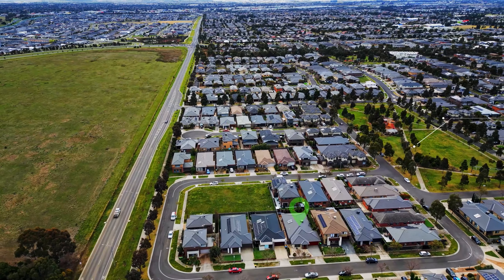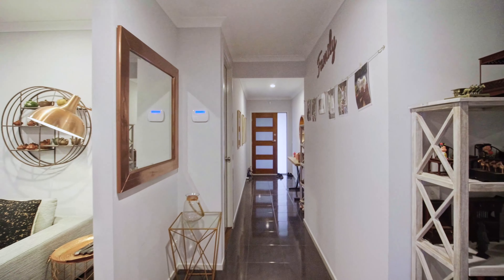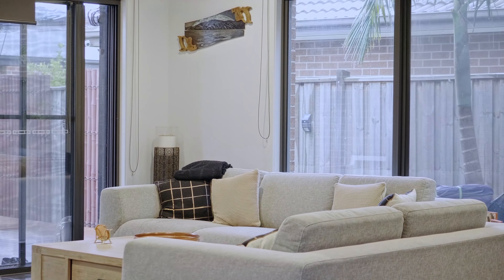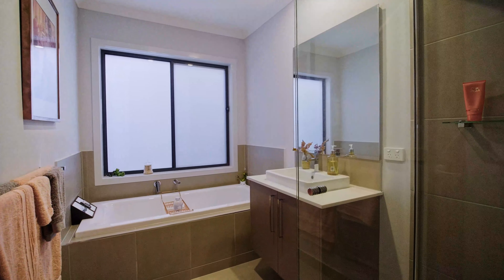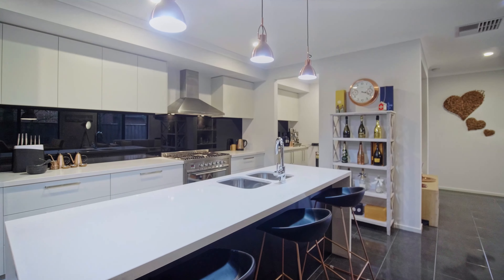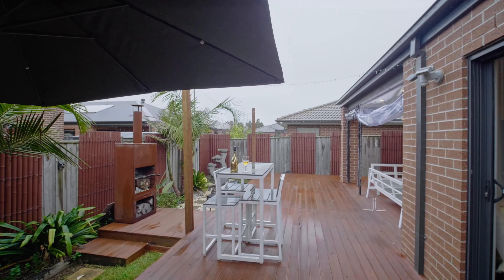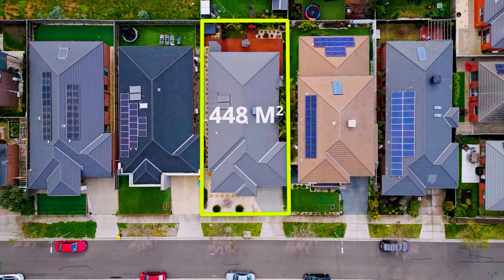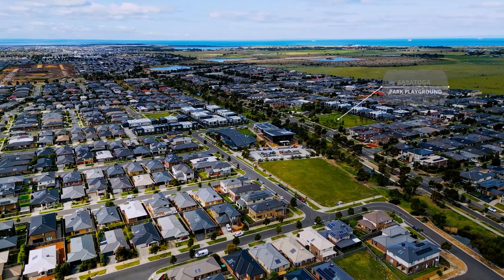Jazz Singh Presents - 23 Arabella Circuit - Jazz Real Estate